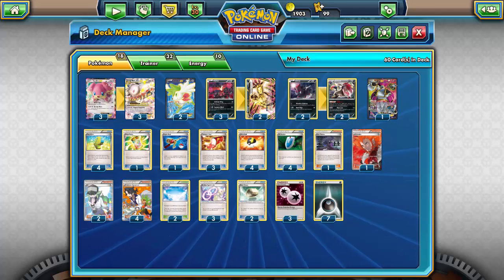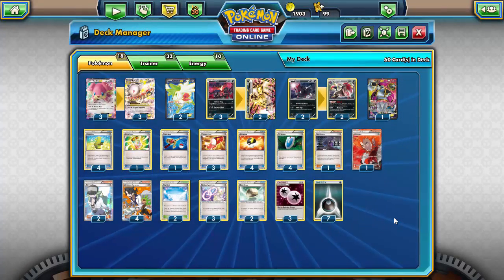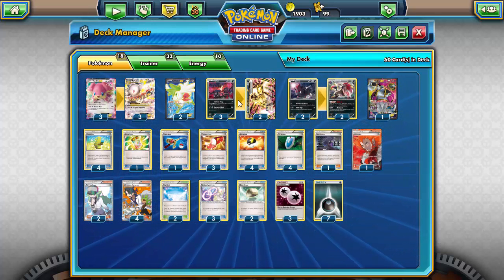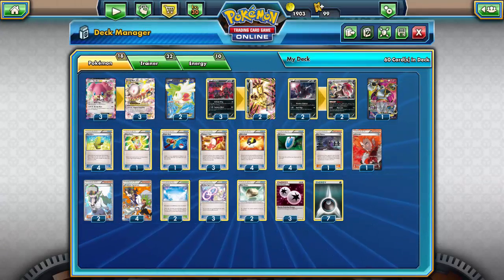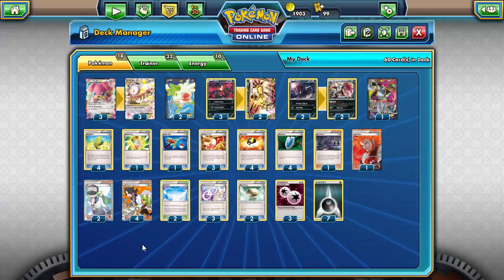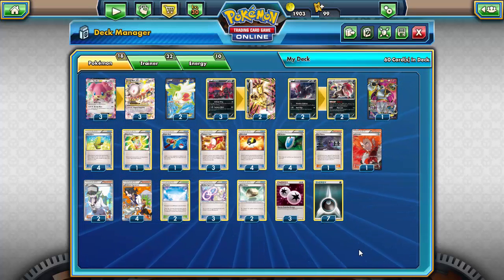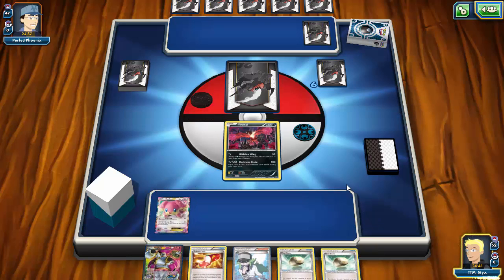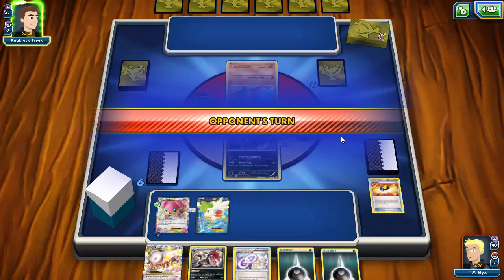STEAM SIEGE Yveltal BREAK / Mega Audino Deck: Pokemon TCGO (PTCGO)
Not even the bench warmers are safe any more
Matches begin at 10:23